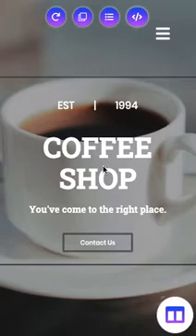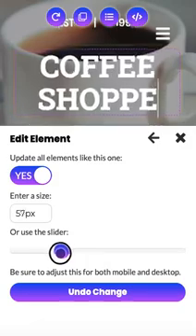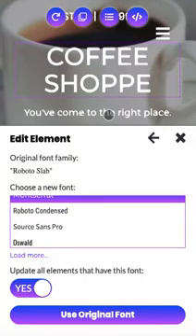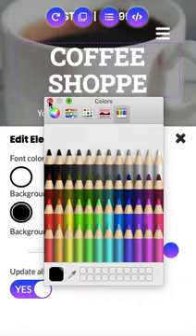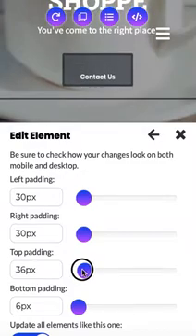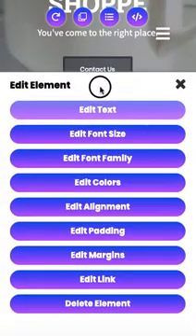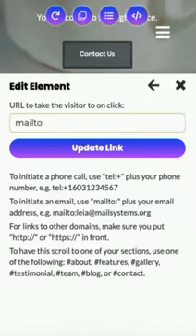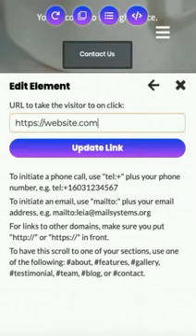Leia Tutorial Video - Basic Editing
This video walks users through basic editing tools for Leia: Website Builder
HeyLeia.com/contact